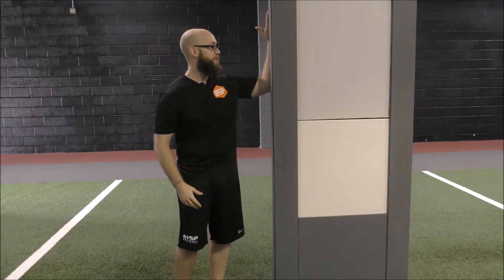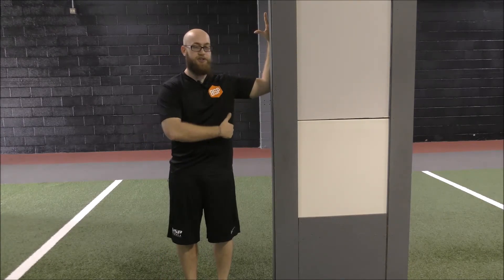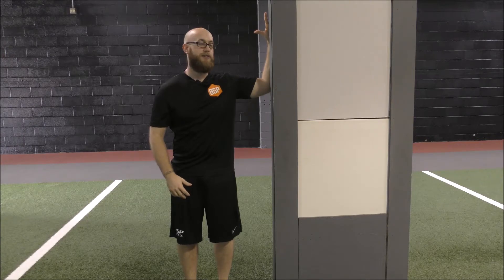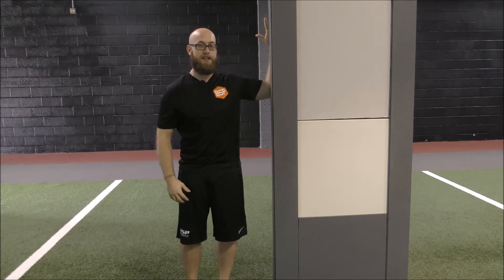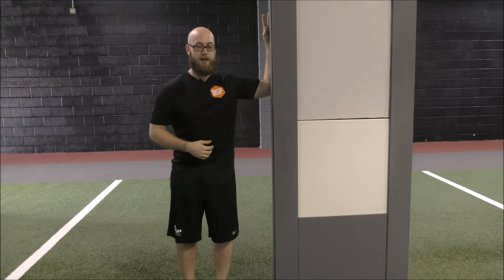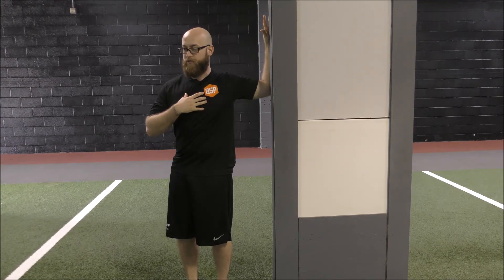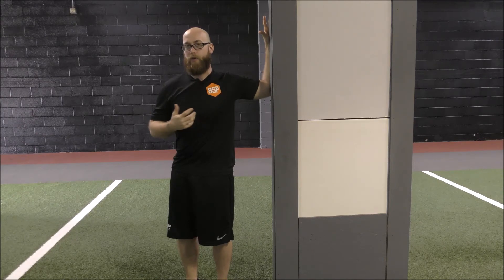Pec Stretch Using Door Frame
In this video, we demonstrate how to safely stretch the pec muscles using a door frame. Similar to our lat stretches, this pec stretch can be a great way to ensure healthy shoulders for overhead athletes.